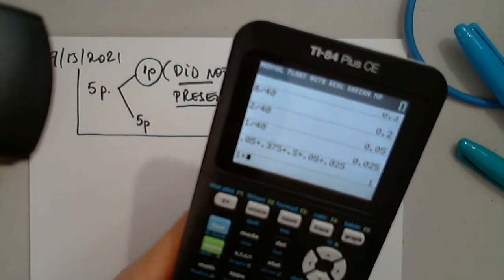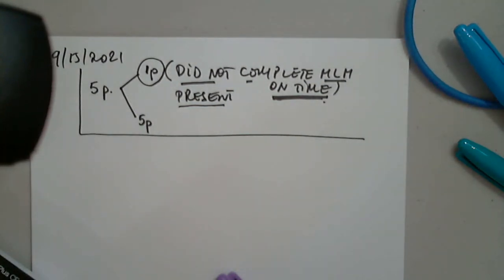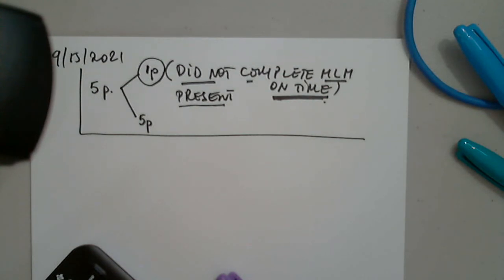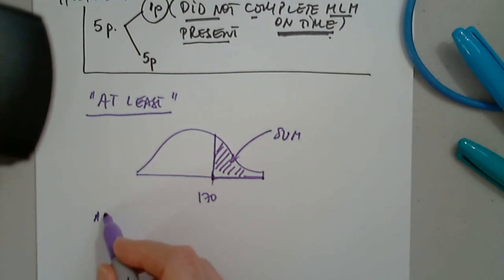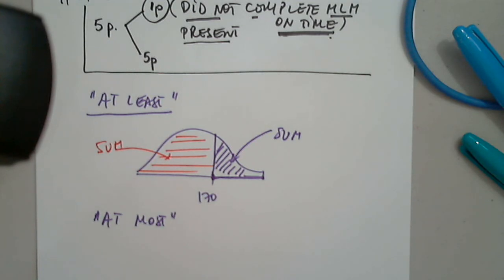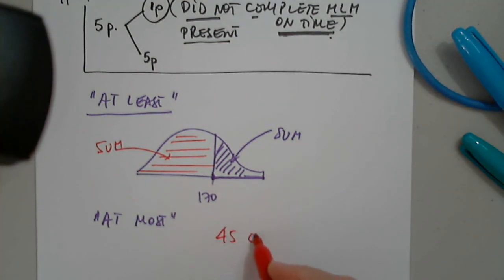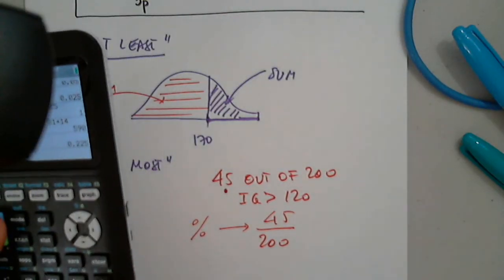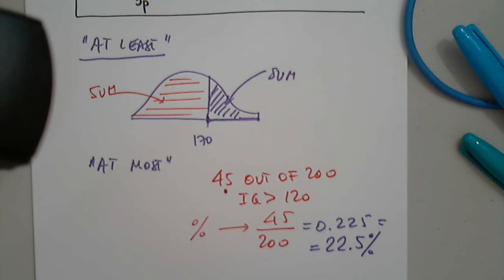MAT 135 CHAPTER 2 PART 1 SEPTEMBER 15